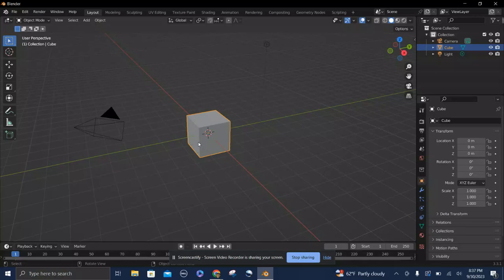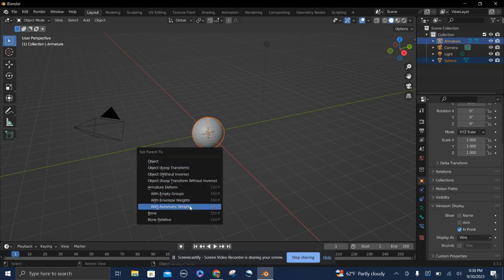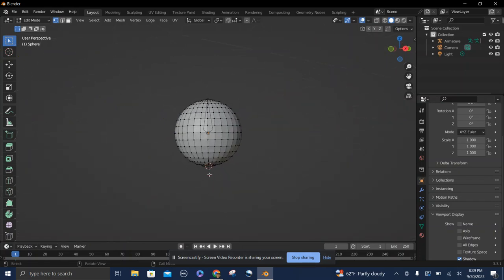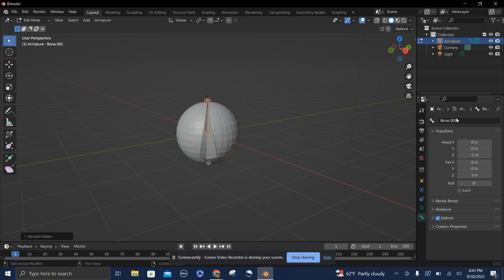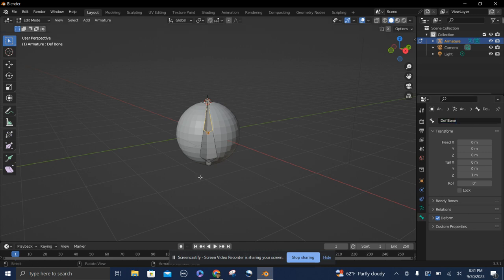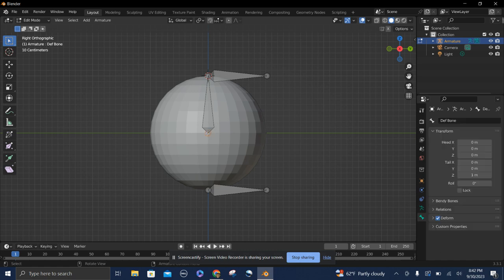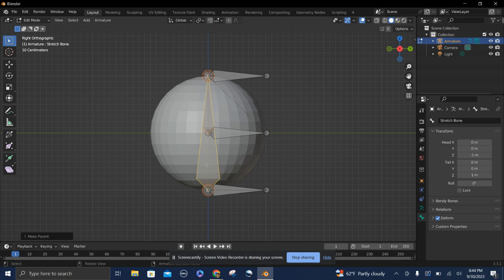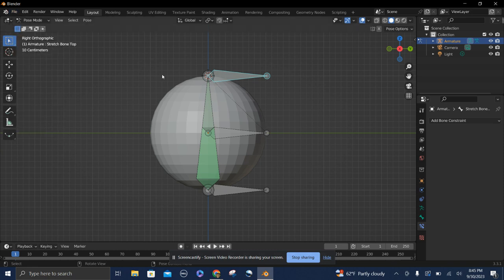Creating a Ball with bone for bouncing Blender - Lesson 6 video 1 of 3